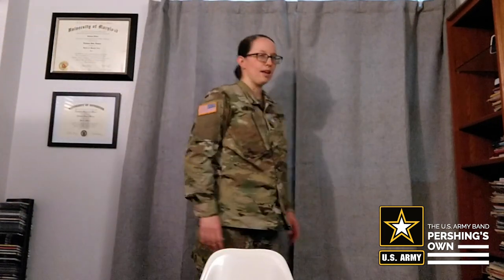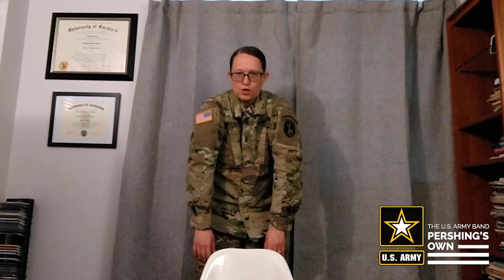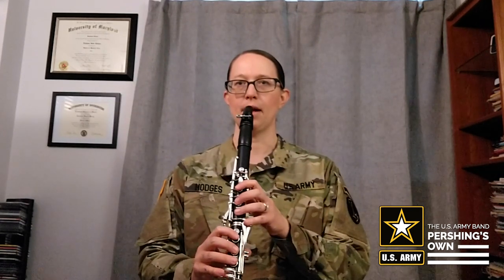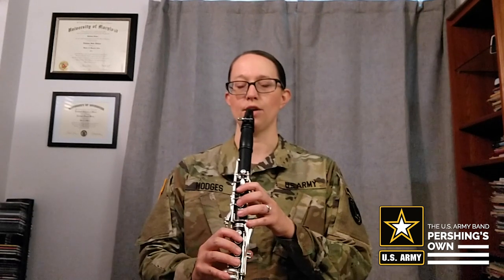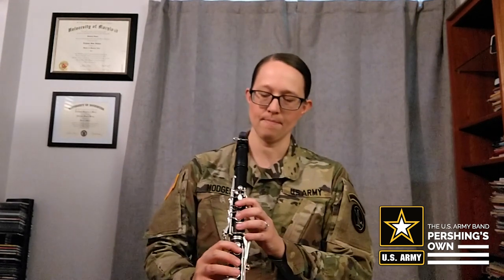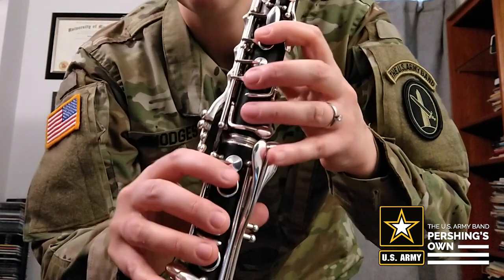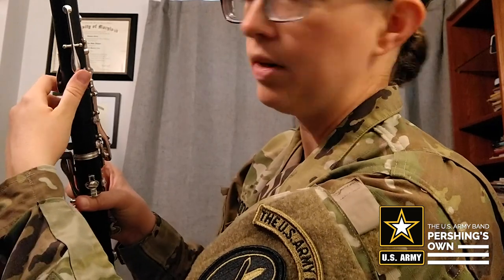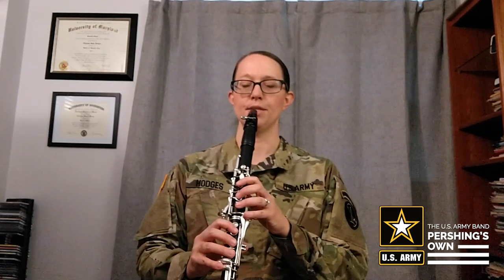Clarinet Beginner Series: How to Hold A Clarinet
Part of the "Beginning Clarinet Series", SFC Adrienne Hodges explains clarinet posture, how to hold the instrument, and basic hand position.